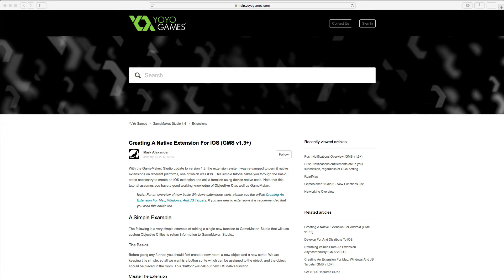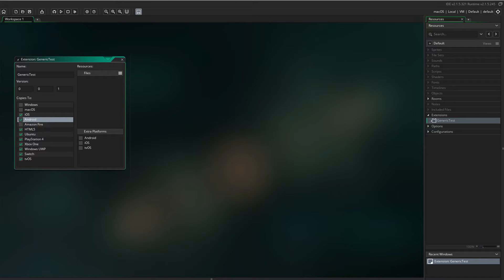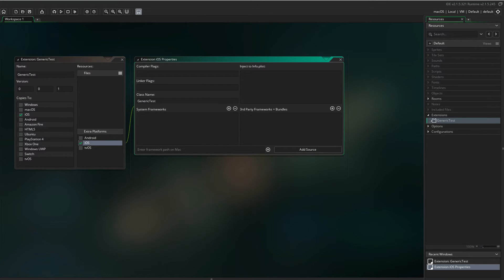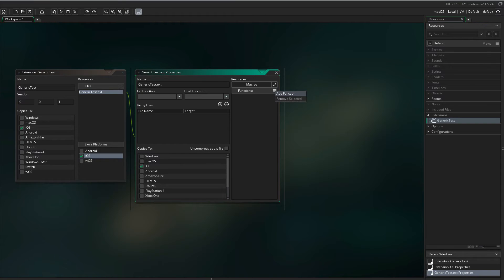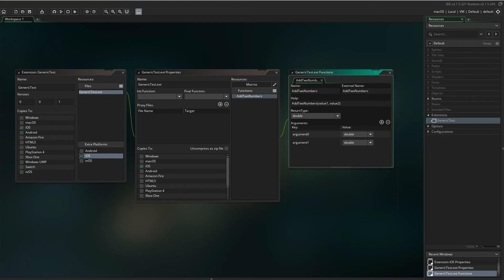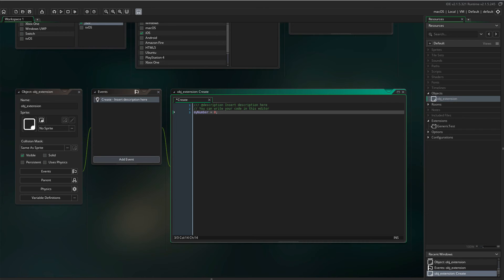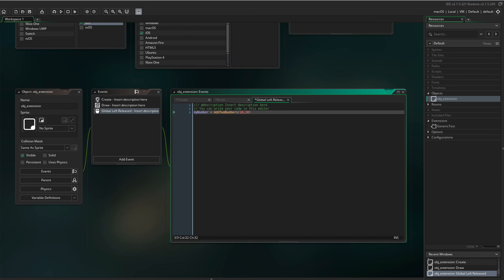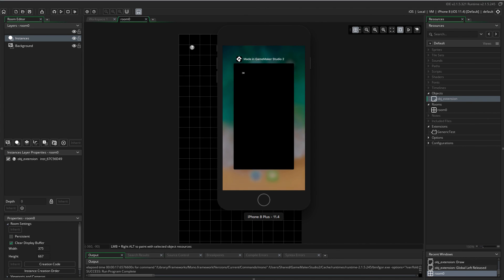iOS Extensions in Gamemaker Studio 2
I’ll try to show you how to easily setup native iOS extensions in Gamemaker Studio 2. This example is based on “Creating A Native Extension For iOS” by YoYo Games
But this guide is for Gamemaker Studio 2.

Anyone can follow along this guide / tutorial. But to create your own custom extensions you need some Objective-C knowledge.

Much of the same applies to setting up an Android extension.